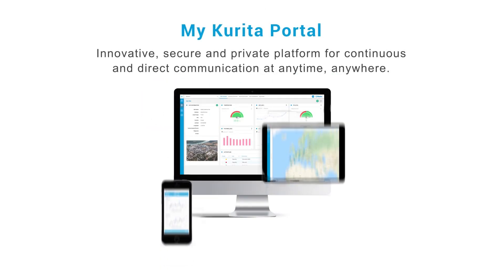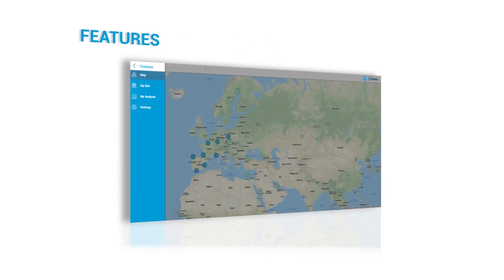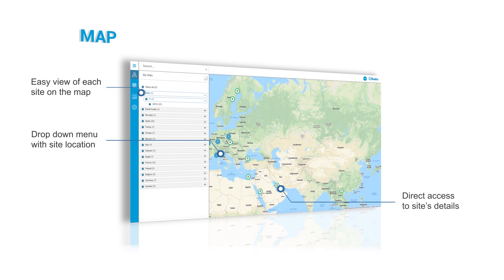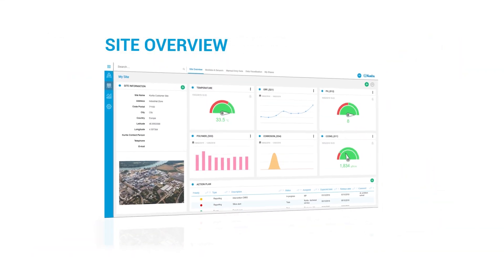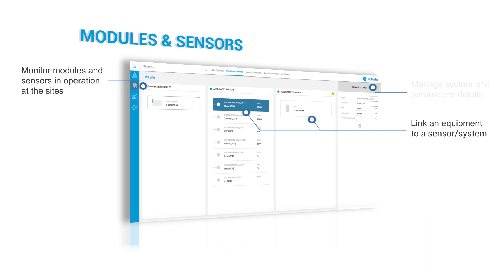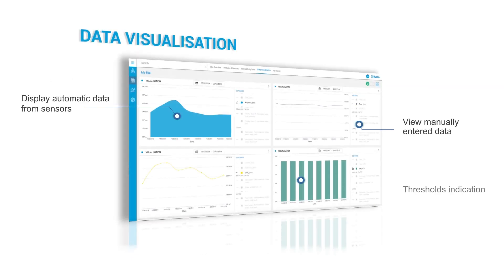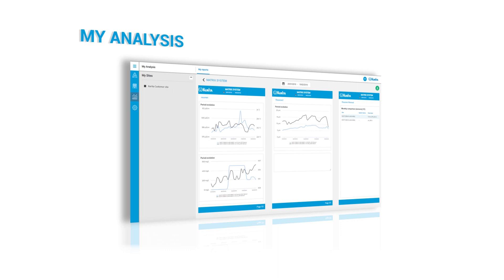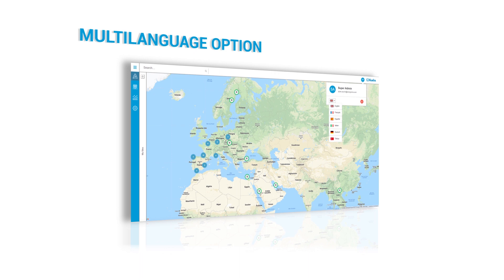My Kurita Portal: Digital innovation for smart management of your water treatments and systems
Kurita offers a secure and private web-based “My Kurita Portal” which is custom-built for our customers and applications. This online platform makes interaction with our clients simple through connecting to the site data and sharing/locating information at anytime, anywhere. Therefore, it is possible to monitor operation information and KPIs, save time through better data view, react on time with reliable data trend graphs and share customer/site-specific data.